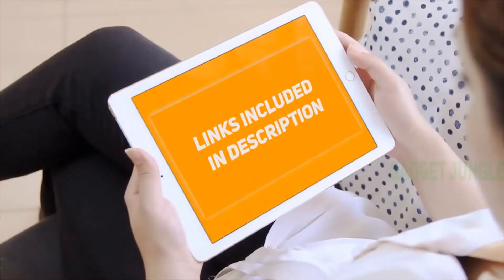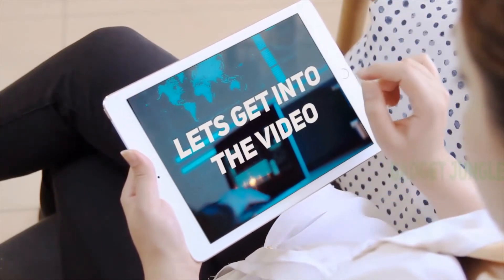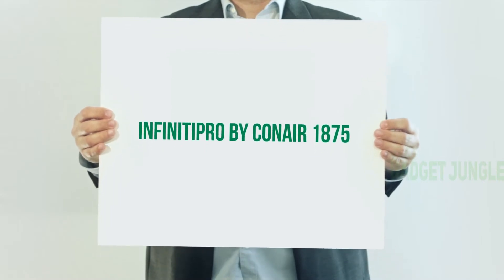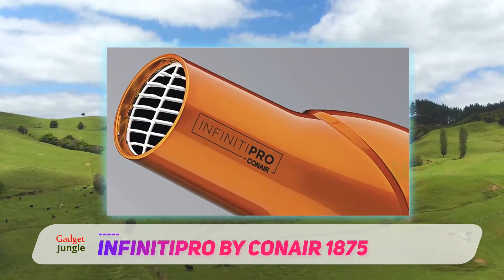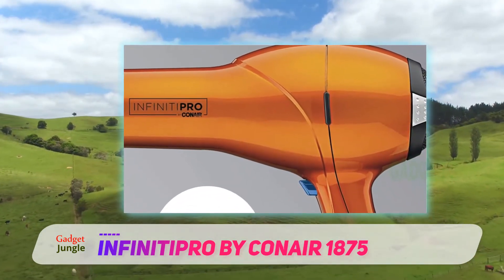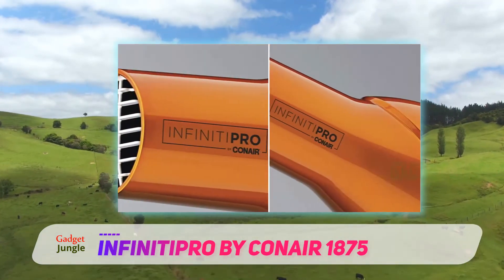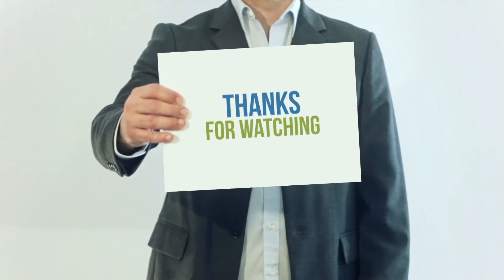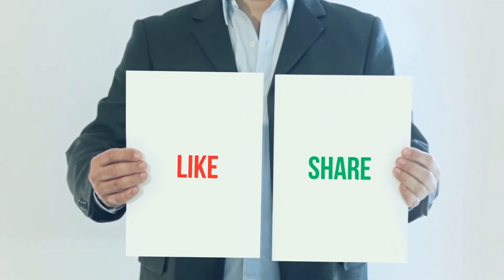INFINITIPRO BY CONAIR 1875 Review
INFINITIPRO BY CONAIR 1875 - Is One Of The Best Hair Dryers Of 2022!